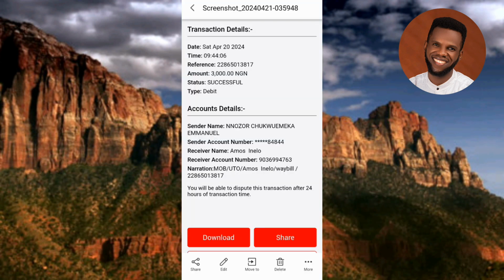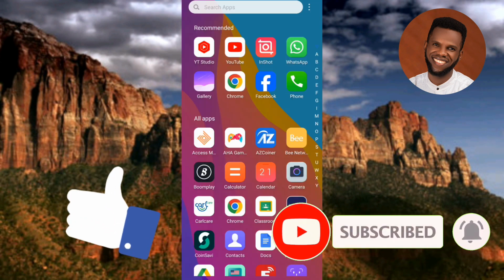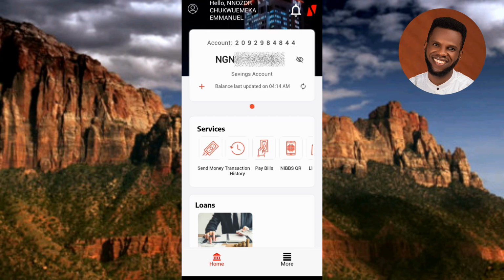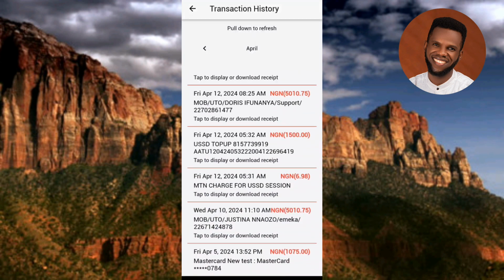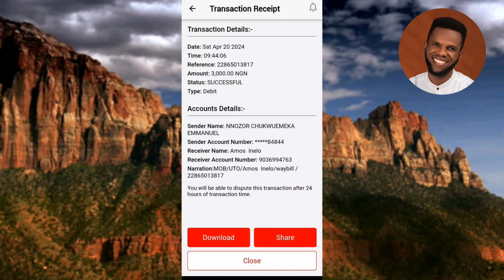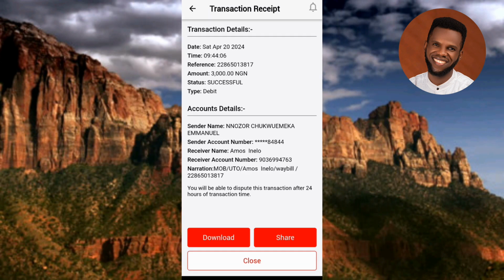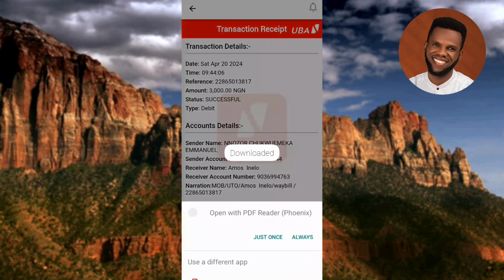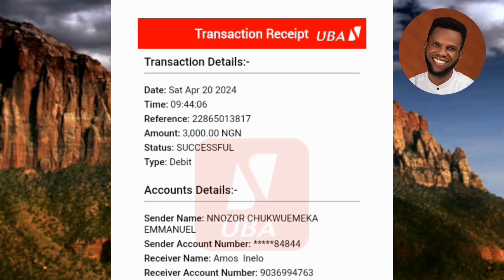How to Download Transaction Receipt on UBA Mobile Banking App | Download Transfer Receipt on UBA App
In this video you will learn how to download transaction receipt on the UBA Mobile Banking App. This video will show you how to download and share transaction or transfer receipts from UBA Mobile app.